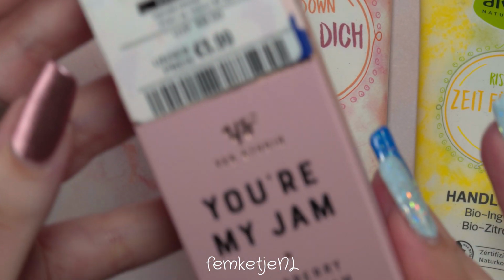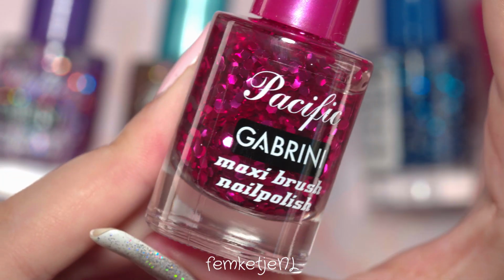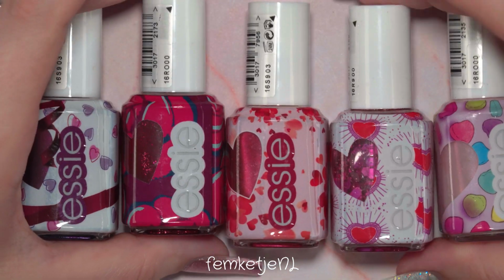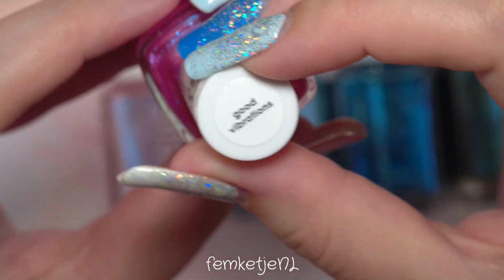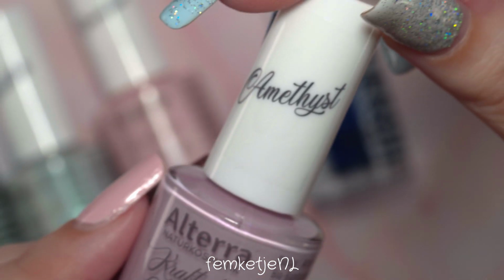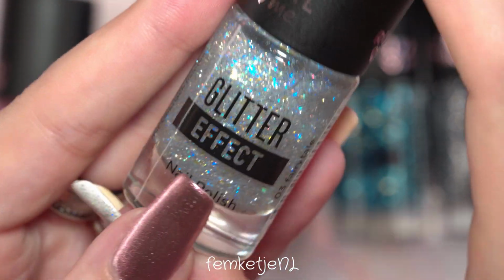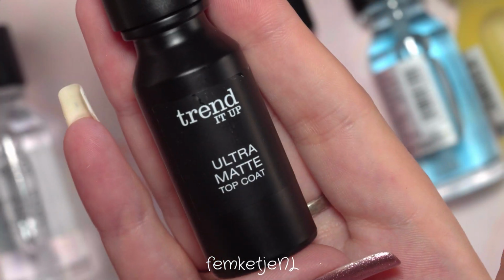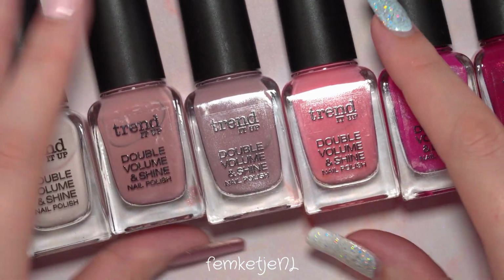BIG Germany Nail Polish Haul! (DM, Rossmann, Woolworth, TK Maxx) - femketjeNL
❤BIG Germany Nail Polish Haul! (DM, Rossmann, Woolworth, TK Maxx)❤
Who is ready for a BIG nail polish haul? :D

As some of you might know I went to Germany for a couple of days to visit my long time bestie who actually lives in Mannheim now. And ofcourse I had to go nail shopping there! In this video I share all of the nail polishes and other nail and hand care items that I got there.

x femketje